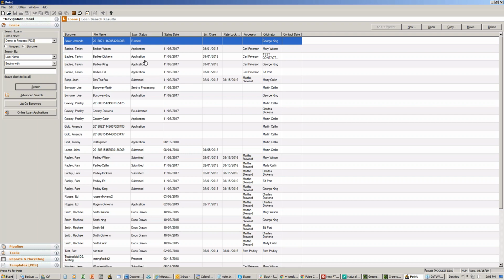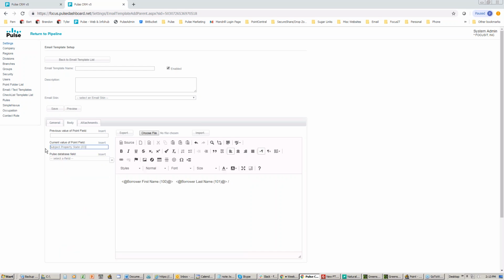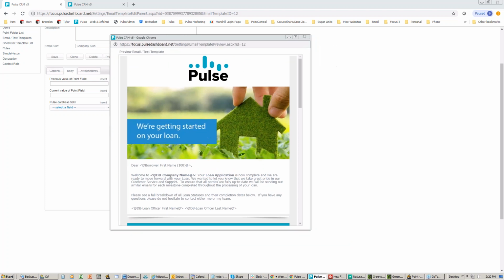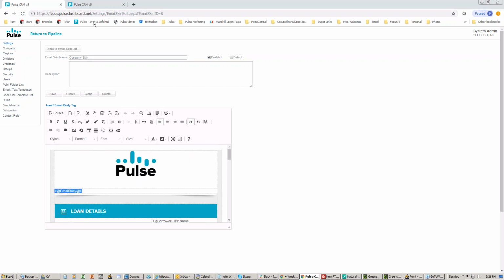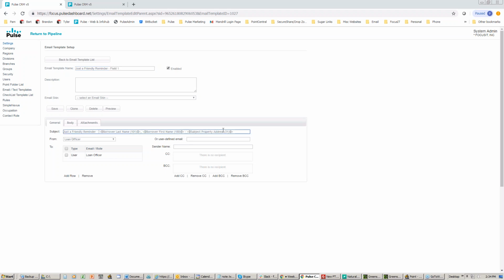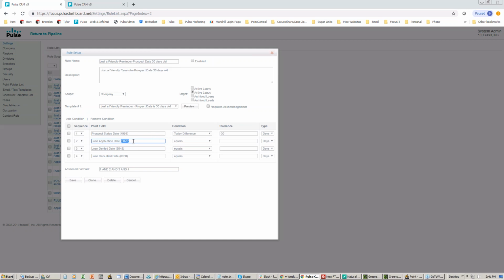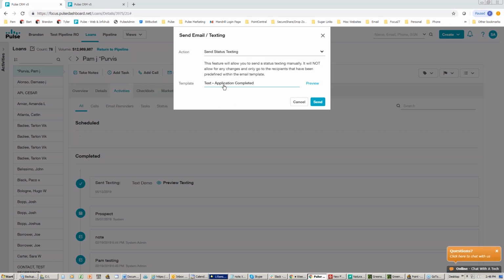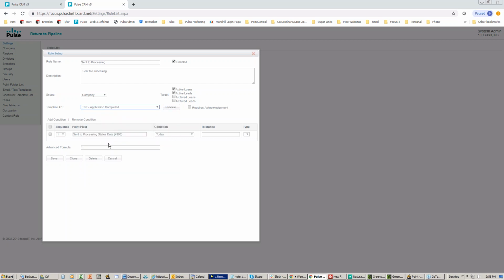Pulse Admin Training Part 2 of 3